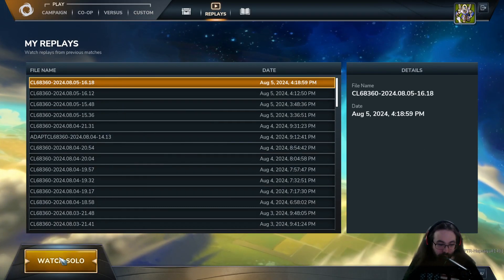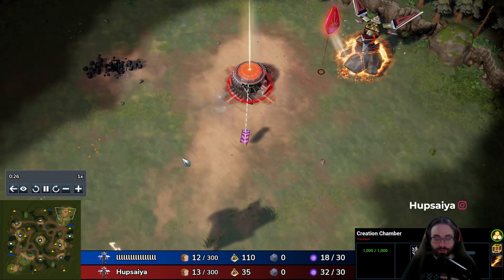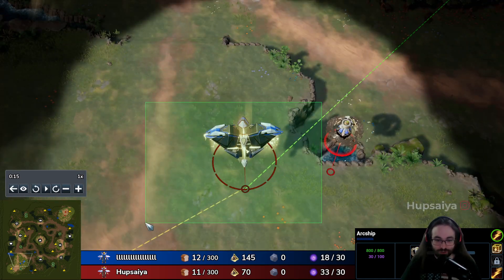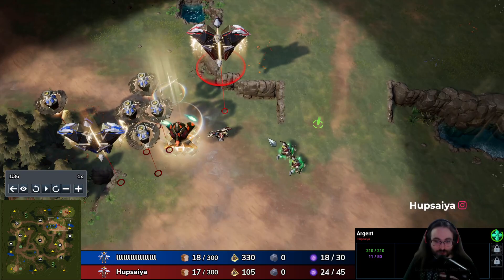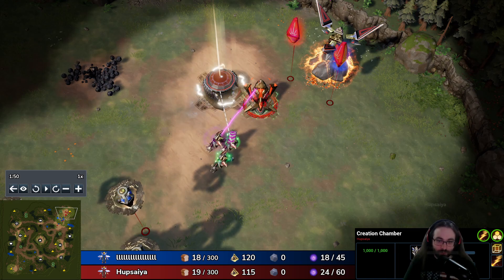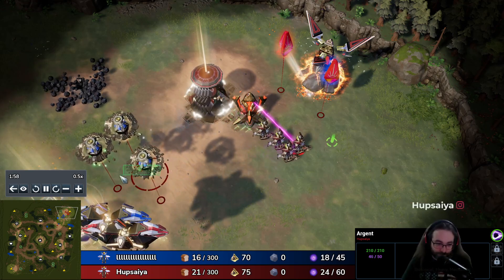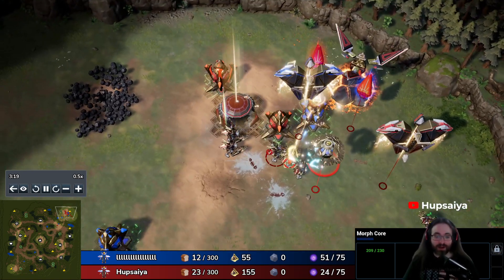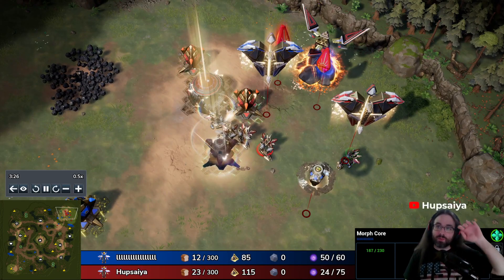Stormgate : Defeat This Unbeatable Rush.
This is my short guide on how to deal with the Celestial Morph Core Rush.